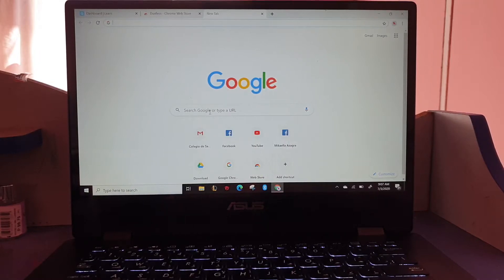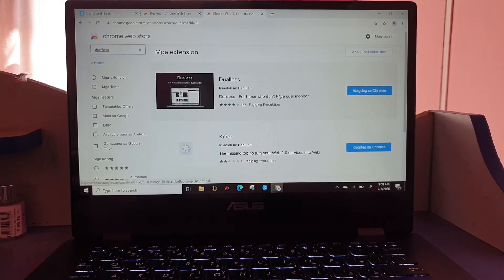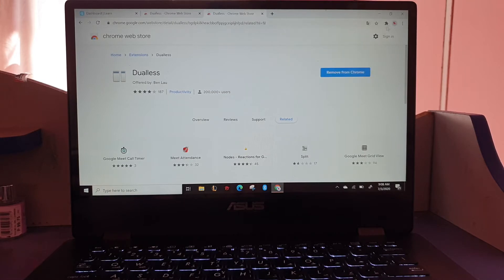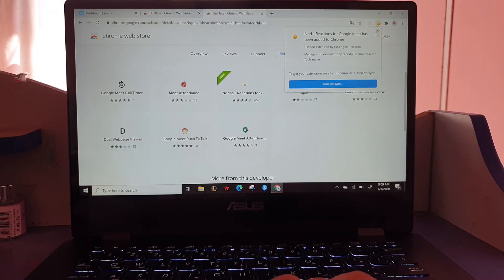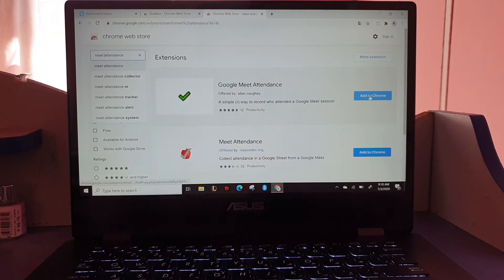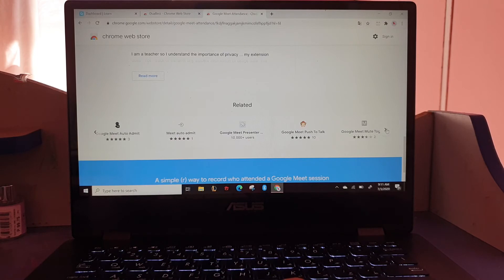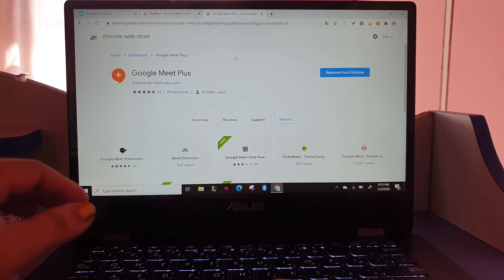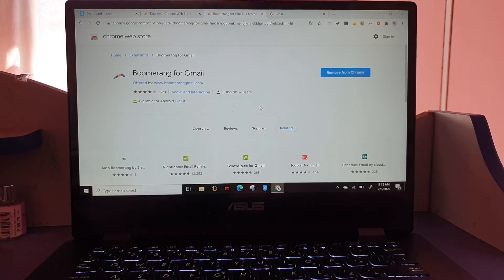How to download google extension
GSUITES